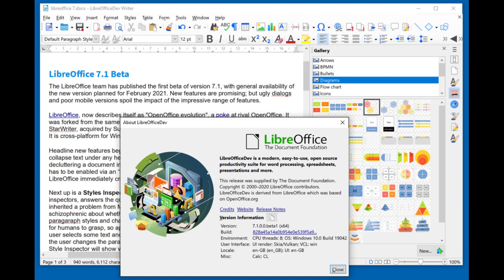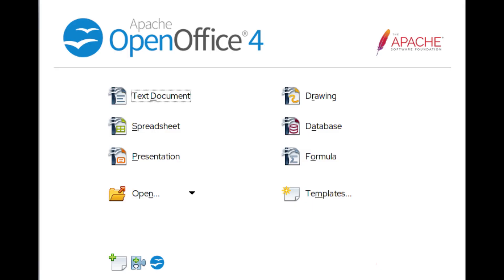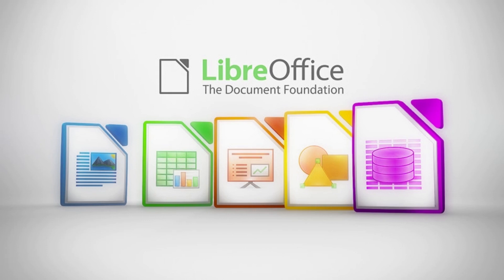LibreOffice vs OpenOffice: Which is better?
In this video, we go over some key differences between OpenOffice and LibreOffice, to help you decide which one is better for your needs.